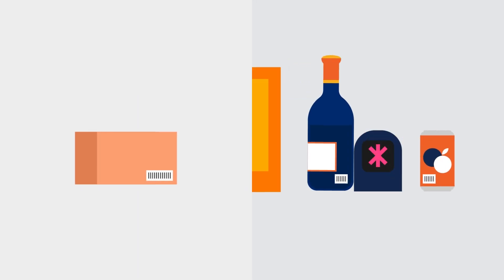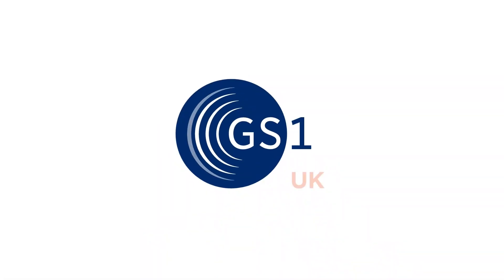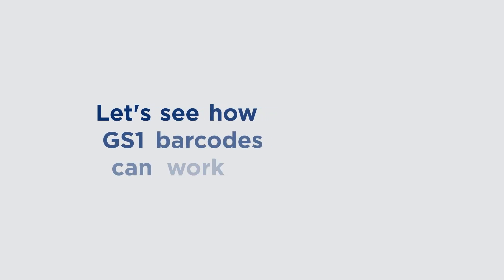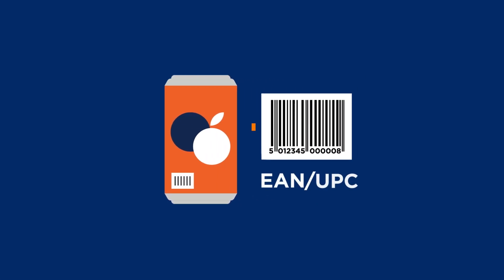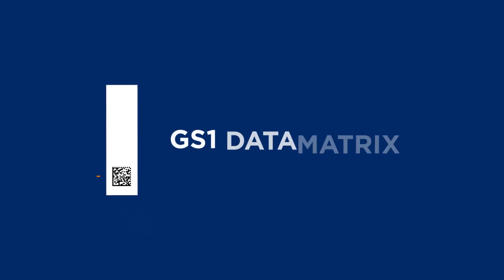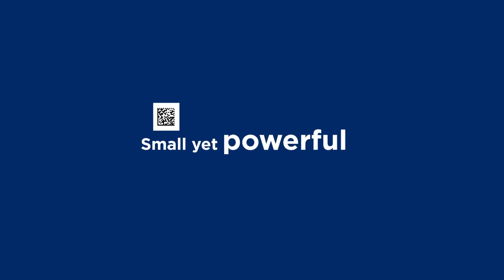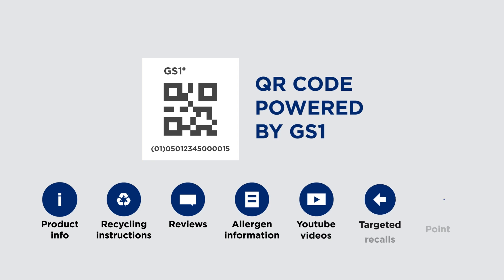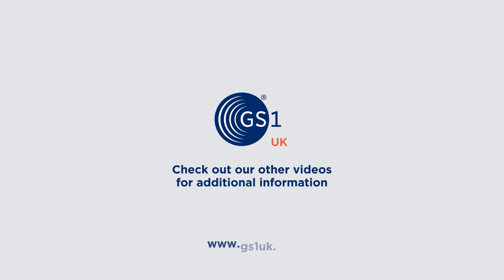Which barcode do I use?